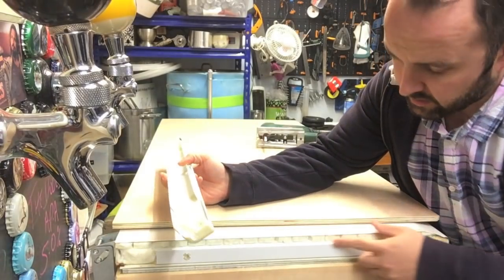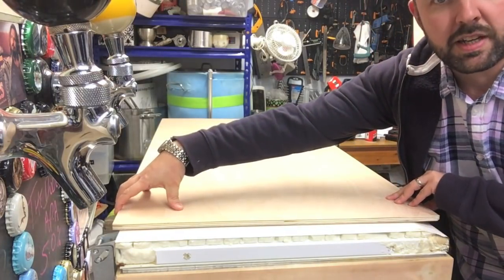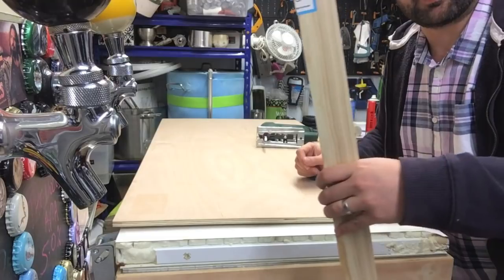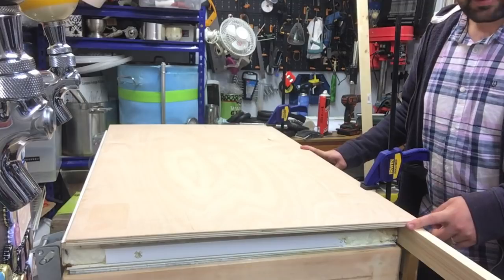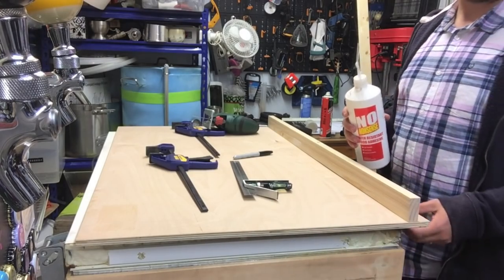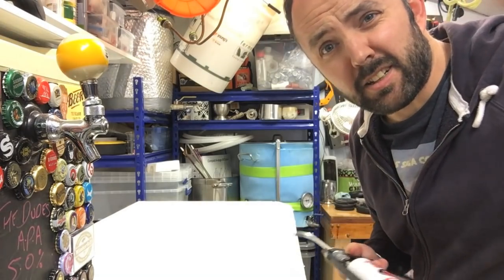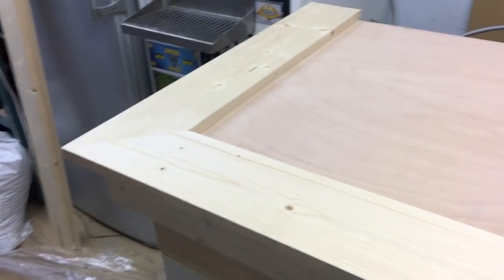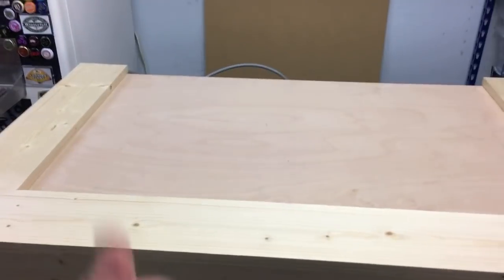4 Tap Keezer Build - Episode 2 - Bar Top and Edging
Part 2 of the Keezer build - fitting the plywood top and constructing the bar top edging